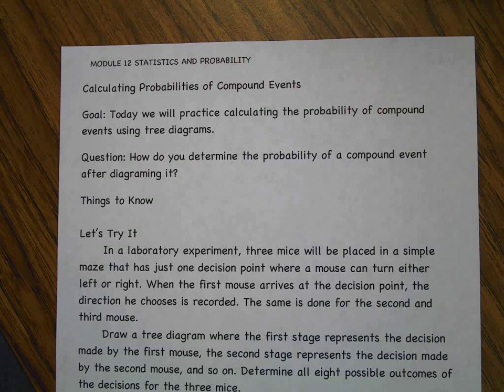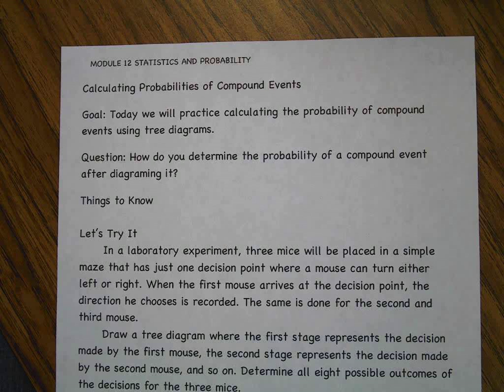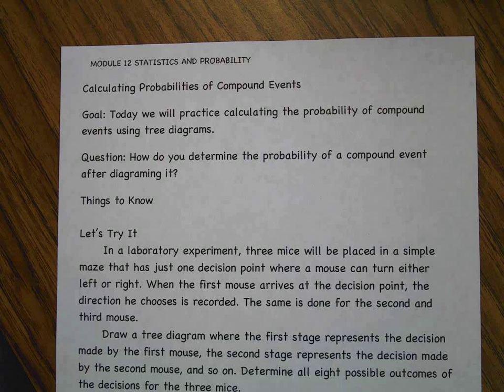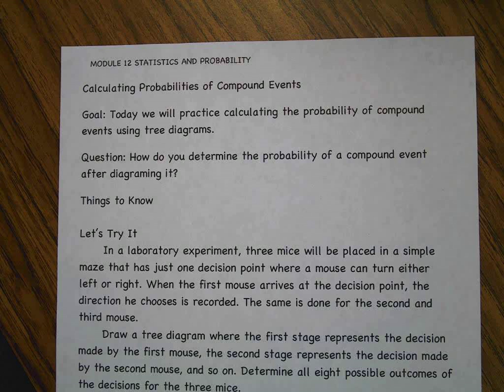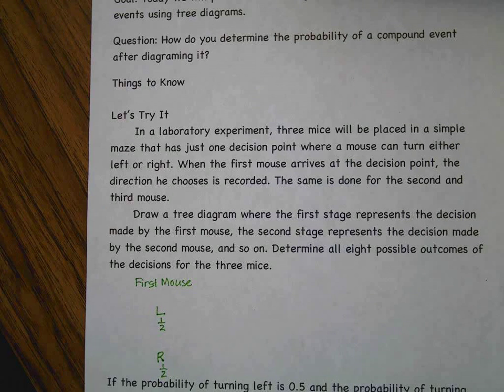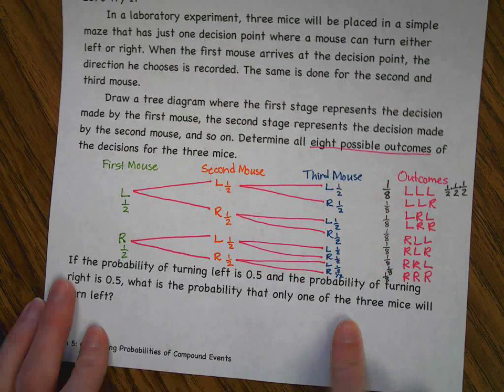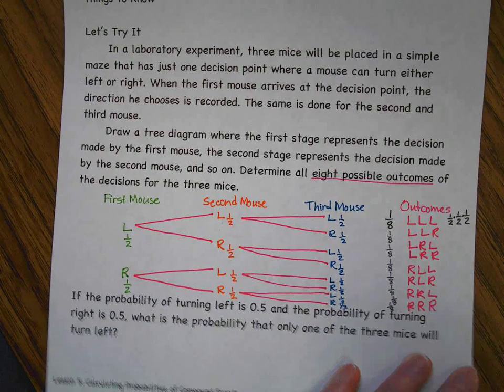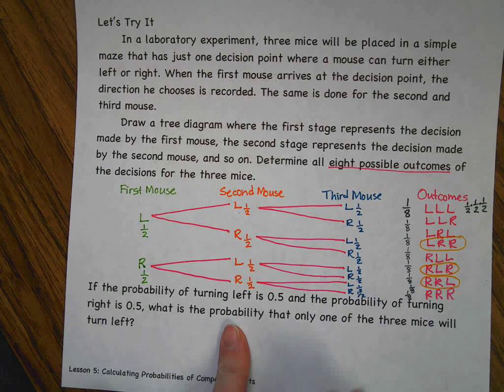Acc Math 7/8 Module 12 Lesson 5